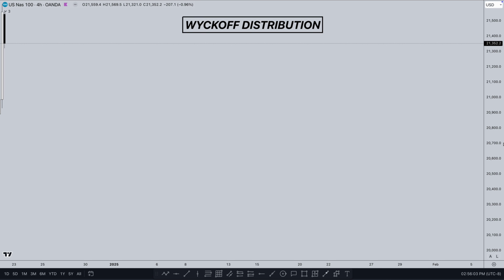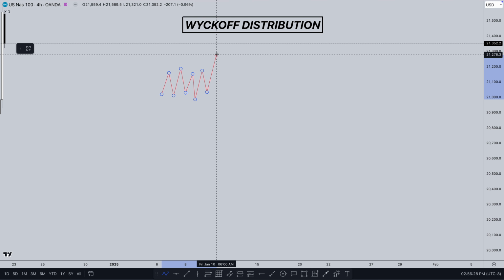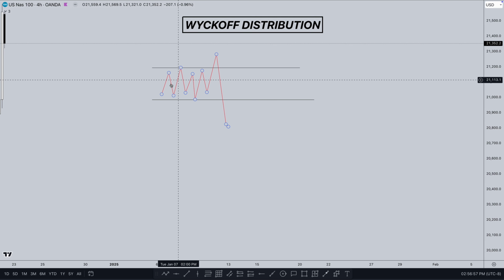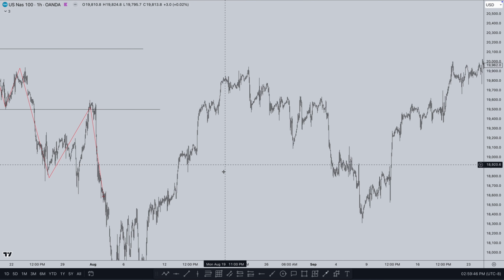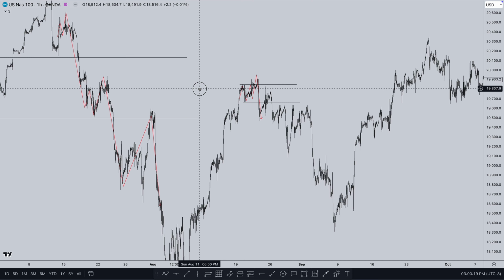Wyckoff Distribution: Mastering Market Tops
Learn how to identify Wyckoff Distribution phases and spot market tops before the decline. In this video, we break down the key elements of distribution, including its patterns and signals, so you can trade with insight and stay ahead of the market.